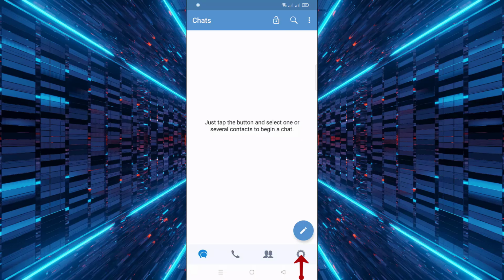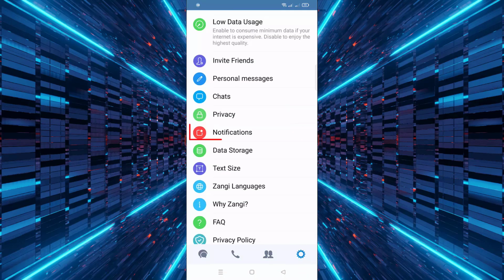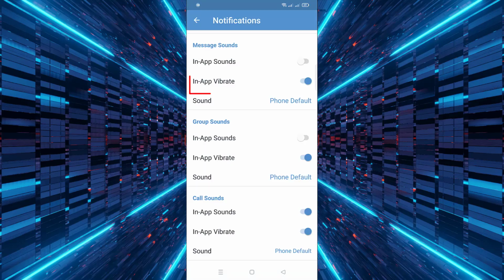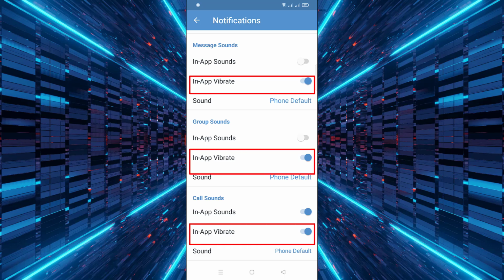How to Manage Vibrate on Zangi App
Manage your Zangi app vibration settings easily to stay in control of your notifications. 🔔

Learn how to turn off vibrations for messages, group chats, and calls in the Zangi app. 🤳

Customize your app notifications so you never get disturbed by unwanted alerts. 🛑

Stay organized and reduce distractions while using Zangi with simple notification adjustments. ⚙️

Make your Zangi app experience more comfortable and suited to your preferences. ✨

Zangi app vibrate settings, Zangi notifications control, turn off Zangi vibration, manage Zangi messages, Zangi call vibration